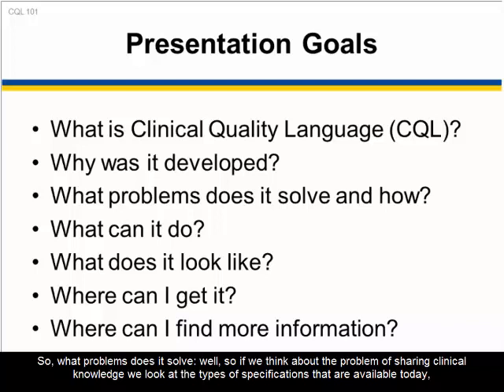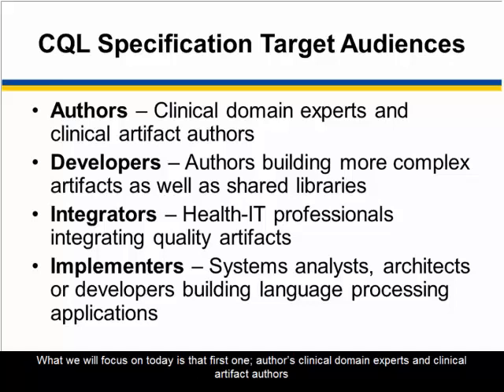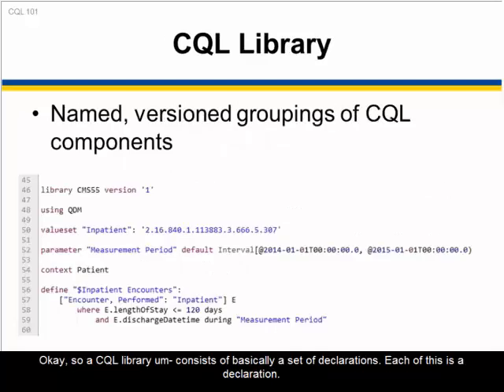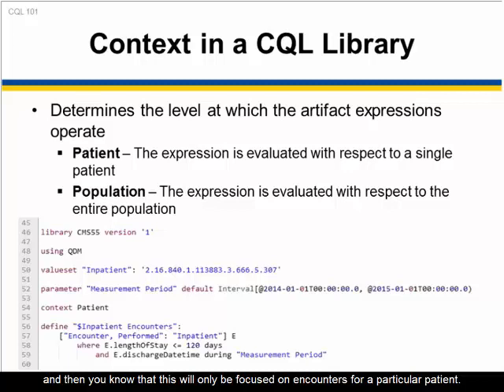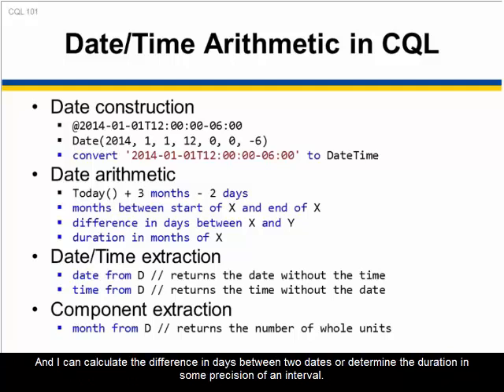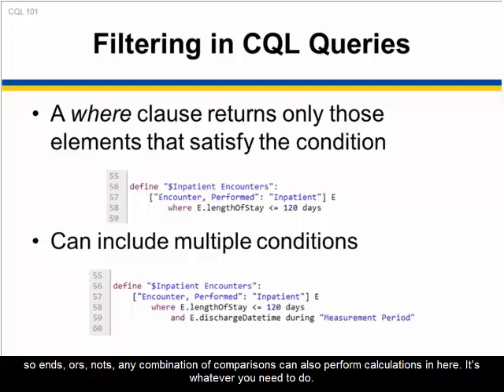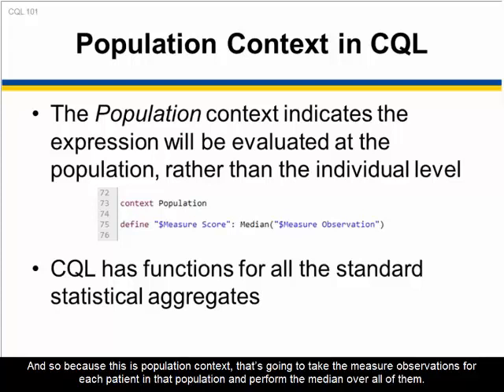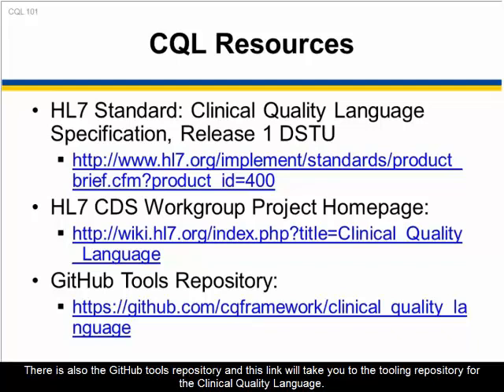Clinical Quality Language 101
This webinar provides a high level overview for measure developers, implementers, and end users on the CQL standard which aims to unify the expression of logic for Electronic Clinical Quality Measures (eCQMs) and Clinical Decision Support (CDS).